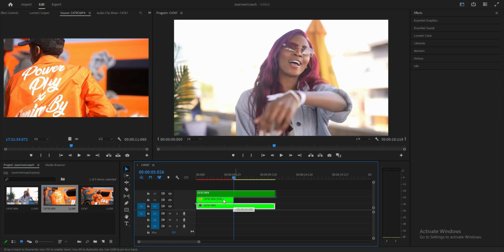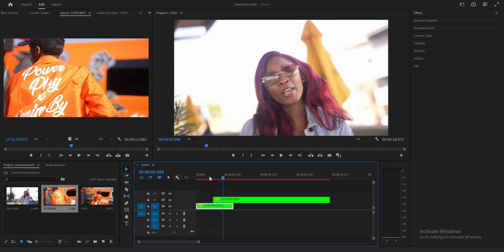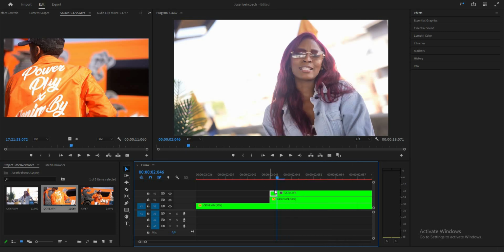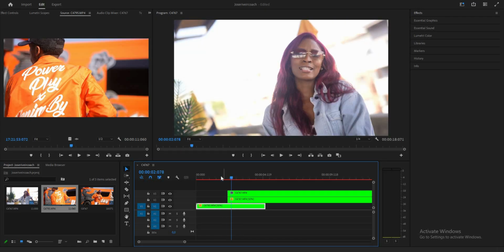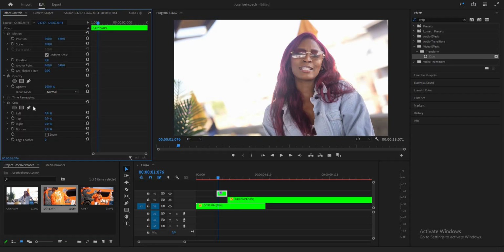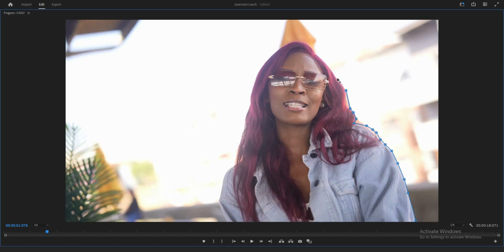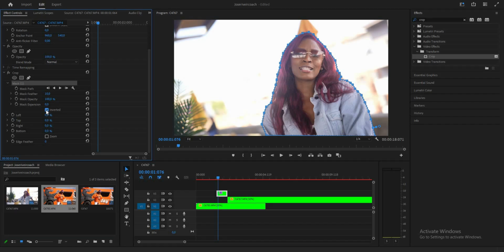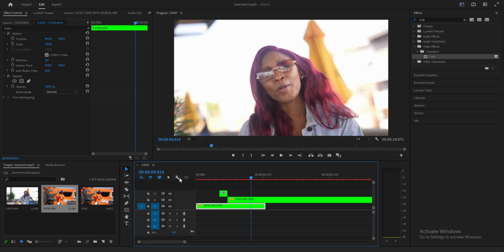Masking Transition In Premiere Pro Tutorial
In this tutorial I will show you how to create a creative masking transition using masking in Adobe Premiere Pro.

I hope this tutorial helps take your  Premiere Pro to the next level!